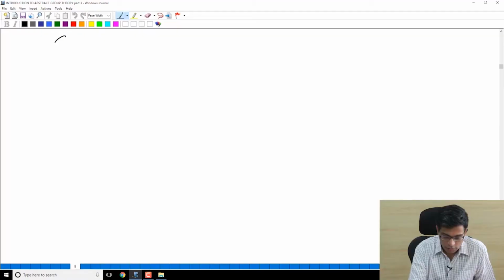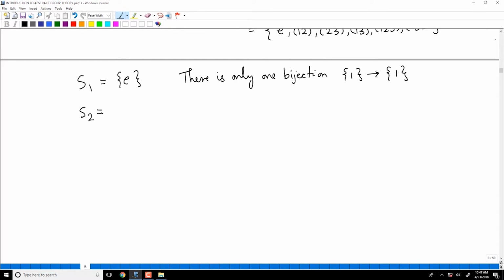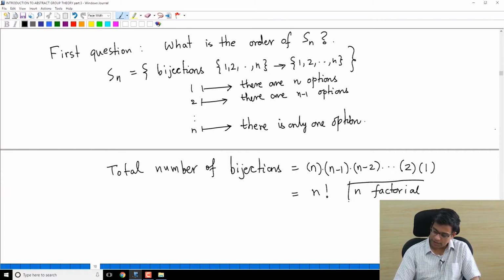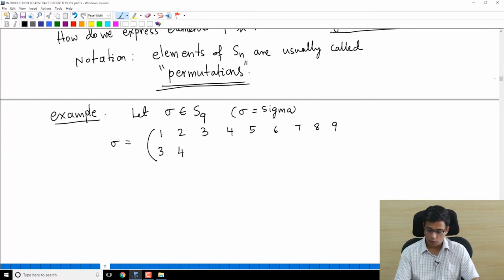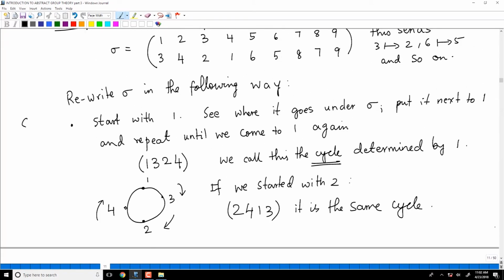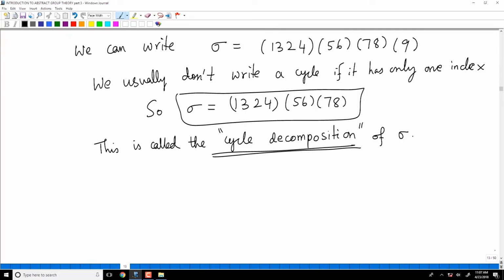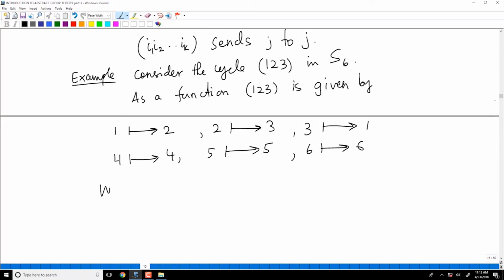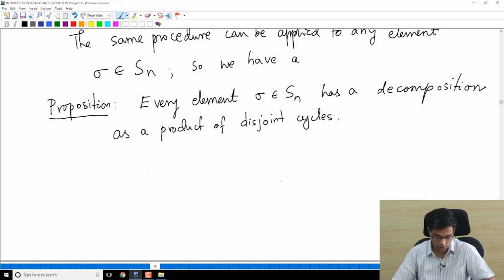Symmetric groups I